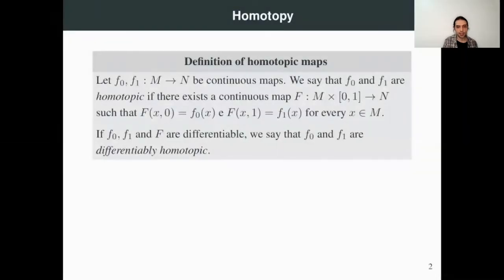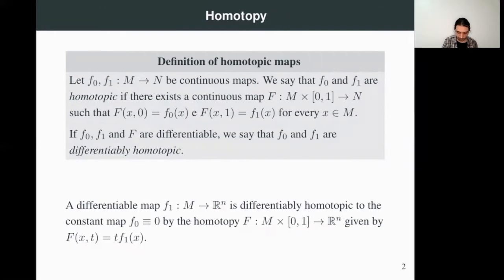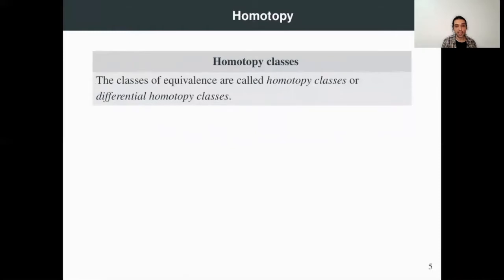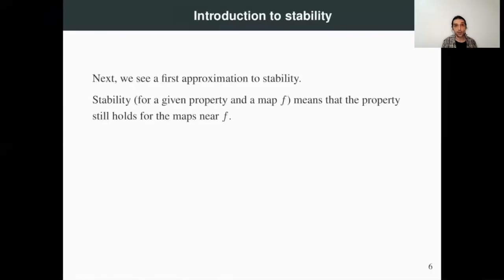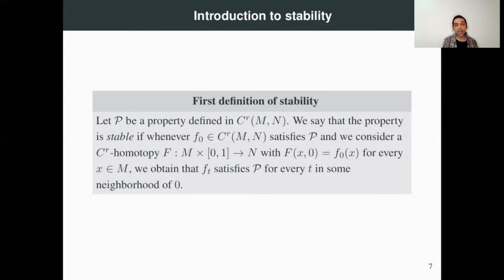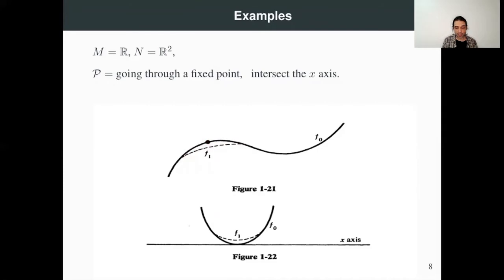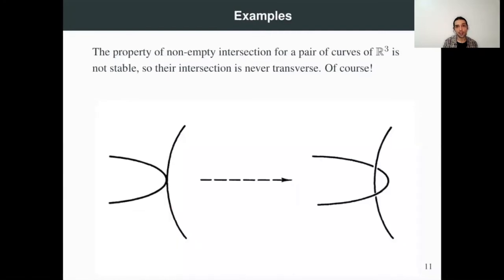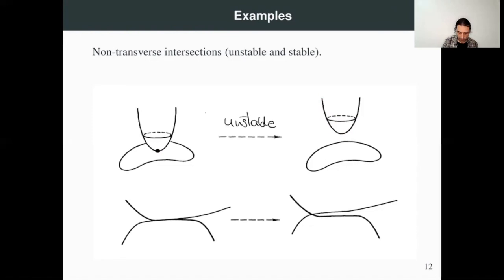Lecture 14 Homotopy and Stability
In future lectures, we will define two topologies in the space of differentiable maps between fixed differentiable manifolds. In such a setting it makes sense to ask whether a property defines an open subset of differentiable maps, i.e. whether such properties are stable.

Now, we want to give a more elementary introduction to the concept of stability. Since there is no defined topology yet, we introduce a temporary workaround via the notion of homotopy.